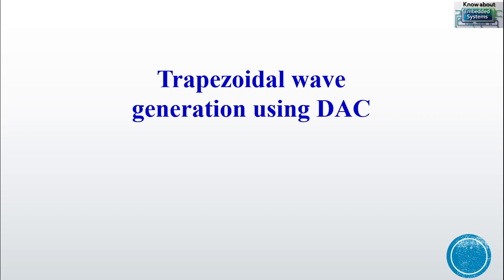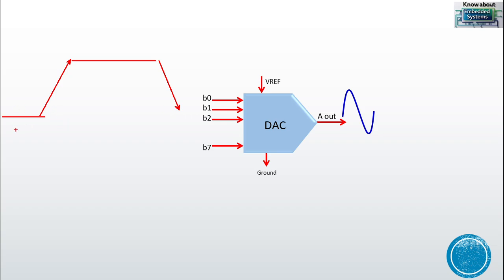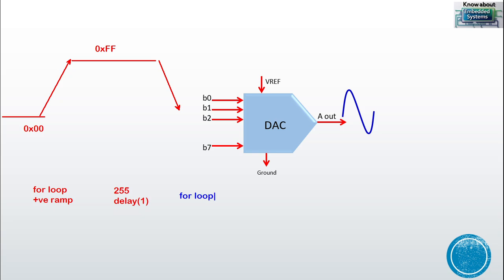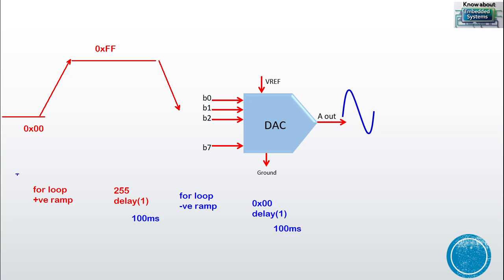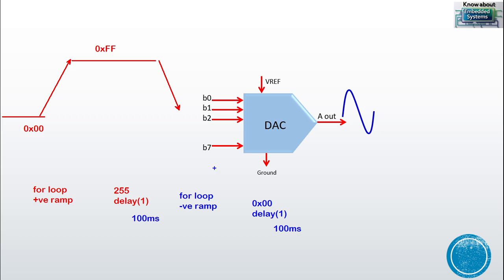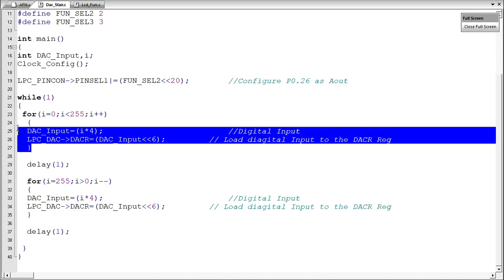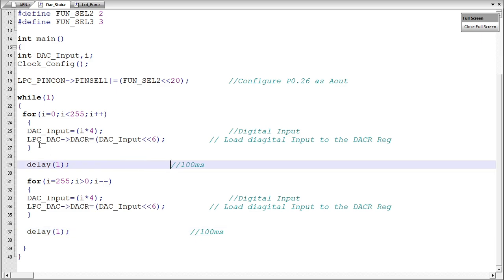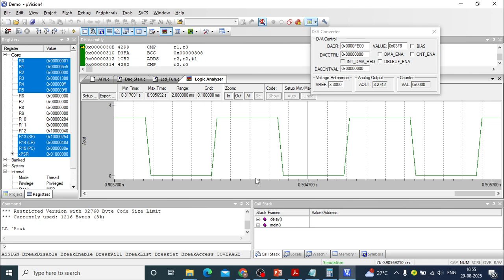Trapezoidal Signal Generation | Trapezoidal wave | DAC Program | Embedded C Program for Trapezoidal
Generating a trapezoidal signal in an embedded system is best achieved using a DAC (Digital-to-Analog Converter) driven by software, or by employing advanced PWM modules with specialized timers. A common approach is using a microcontroller to generate a look-up table or programmatic ramp-up, hold, ramp-down, and hold values to produce the desired trapezoid.

Steps to Generate a Trapezoidal Wave
Define Waveform Points: Create an array of values (e.g., for a 12-bit DAC, 0 to 4095).
Rise: Increment values from 0 to max.
Top: Hold maximum value.
Fall: Decrement values from max to 0.
Bottom: Hold zero value.
Configure DAC & Timer: Configure the DAC to output voltage and set a timer to trigger updates for every element in the array.
Output Cycle: The array is looped, typically in circular mode (DMA), to generate a continuous wave..

Chapters:-
00:00 Introduction
00:22 Introduction to Trapezoidal signal
01:04 Logic for Trapezoidal signal
02:48 Coding Trapezoidal signal
03:53 Trapezoidal signal output verification